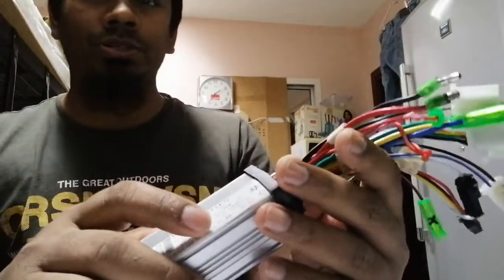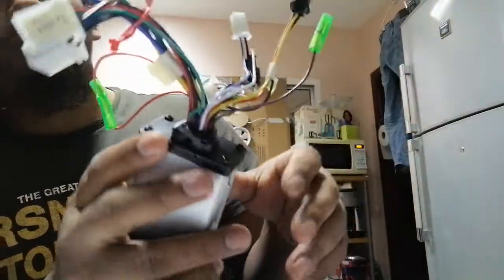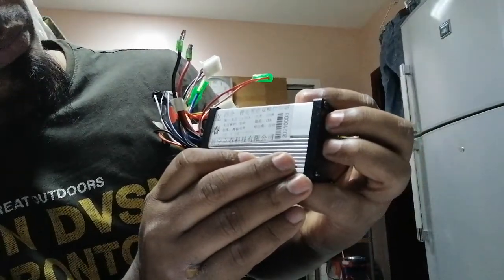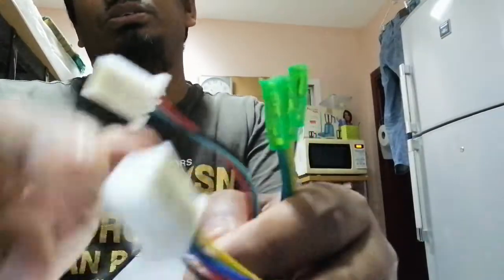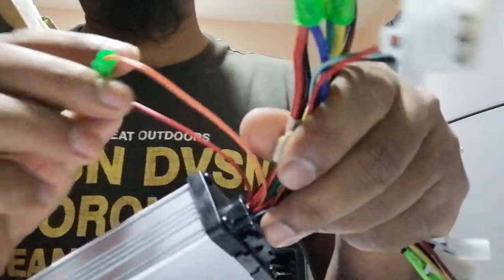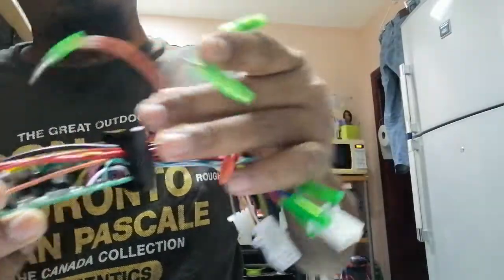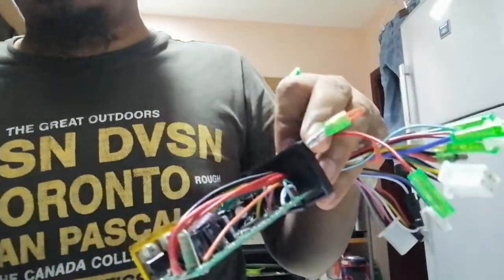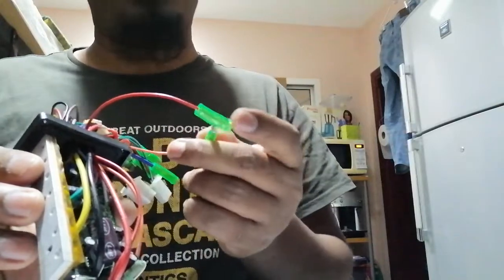How install dc motor Controller in E-bike | E-scooter 3phase/brushless DCmotor controller connection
if you want know electric scooter 3 phase/brushless dc motor controller connection then see full video. How to Connect a Control Unit and Accelerator of an Electric Scooter